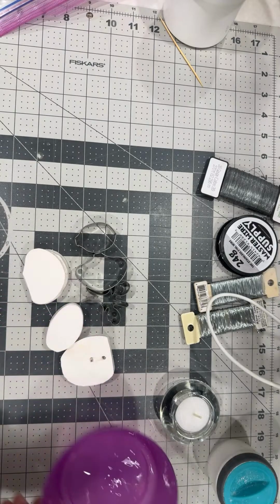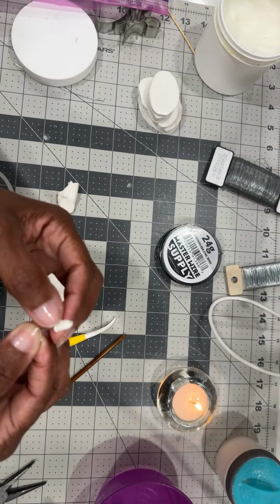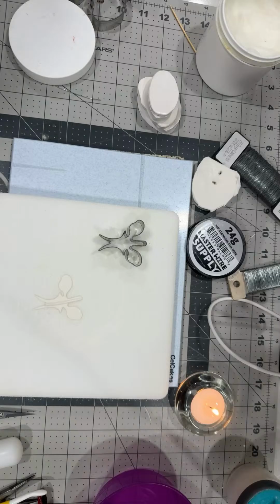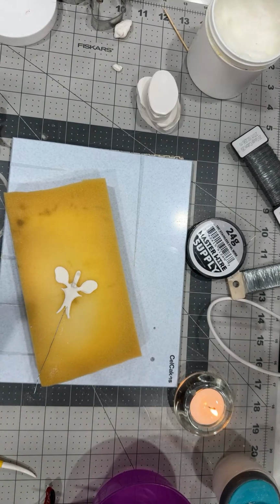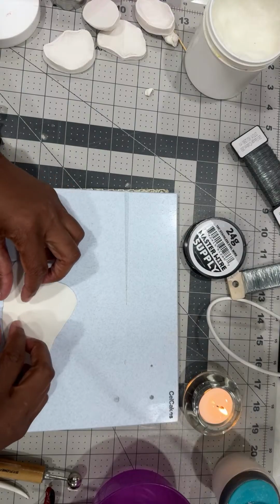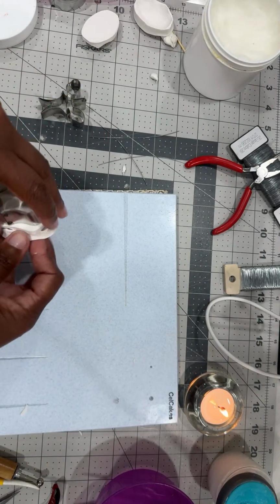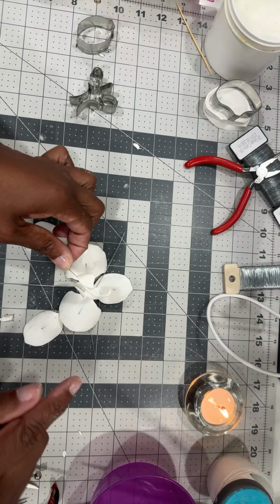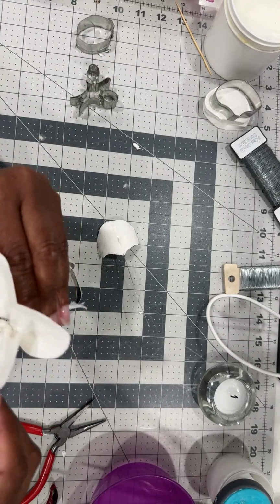Watch Me Work: Crafting Gumpaste Orchids (Wedding Cake Edition!)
Hey everyone! Get ready to hang out with me LIVE in the studio as I dive into making some of my favorite sugar flowers – delicate gumpaste orchids – all destined for a gorgeous upcoming wedding cake order. This isn't just a basic cake tutorial; it's a "Work With Me" session where you'll see every intricate step of crafting these realistic blooms for cake decorating.

I know you're keen to learn about gumpaste techniques like petal shaping, veining, and dusting to bring these flowers to life, and I'll be sharing all my secrets. But what makes this live stream extra special is that I'll be here, answering your questions in real-time!

Whether you're a new cake artist just starting out, running your own bakery, a passionate at-home baker perfecting your craft, or a fellow sugar flower enthusiast, I'd love for you to join me. This is your chance to get those burning questions answered about cake artistry, gumpaste flowers, or anything else that comes to mind. Let's create beautiful things and connect!
If you are new to our channel, we're happy you clicked on our video!

About Mimi's Mocha Treats. Mimi is an eight-time award-winning cake artist serving the Greater Washington Metropolitan area. She’s a Food Network Competitor who has been featured in Bird’s Party Magazine, Edible Artist Network, Cake Master’s Magazine, as well as on the cover of Cake Central Magazine. With a background in Architecture and a love for baking, Mimi uses her experience to ensure that each cake design is uniquely structured and aesthetically appealing no matter the occasion. Having a strong desire to teach, Mimi is also a demonstrator and instructor in the sugar craft industry. She is respectfully known for her business seminar on Caking 101 and is a mentor and inspiration to up-and-coming cake artists. Her passion for cakes is what drives and motivates her each and every day.

🎬𝐒𝐔𝐆𝐆𝐄𝐒𝐓𝐄𝐃 𝐕𝐈𝐃𝐄𝐎𝐒
Don't forget to watch 📽 Our other videos. Please check them out :

ℂℍ𝔸ℙ𝕋𝔼ℝ𝕊
00:00:00 Introduction
00:03:50 Equipment List
00:06:30 Creating The Modified Petal (Labellum) aka the 'lip' and 'column'
00:25:21 Cutting the Lateral Petals
00:32:03 Cutting the Dorsal Sepal
00:39:13 Assembling the Orchid